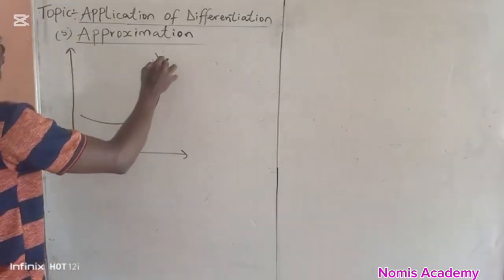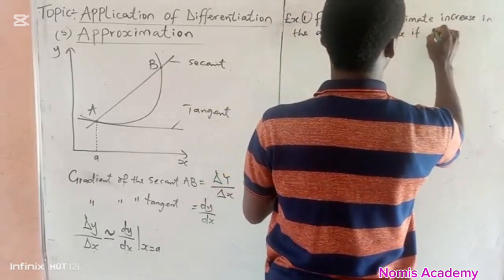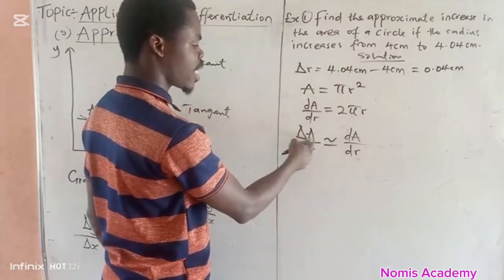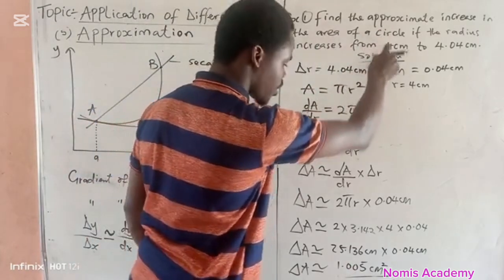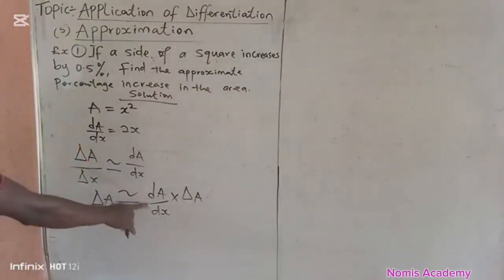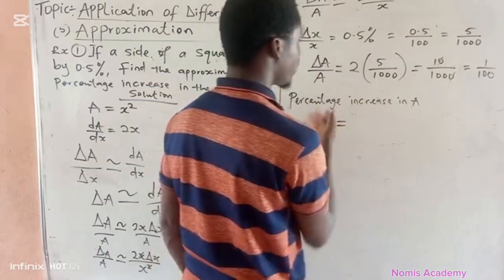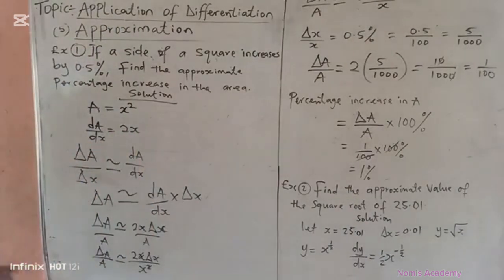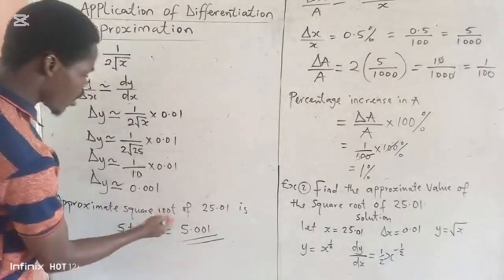Approximation: The Application of Differentiation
Let's find how to calculate Approximation using calculus.